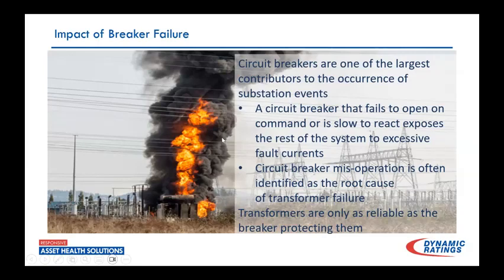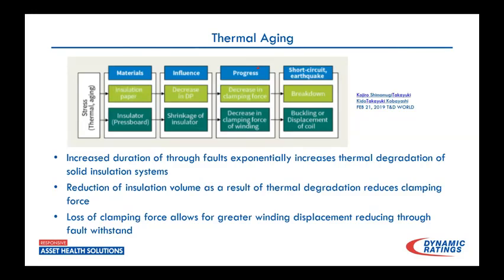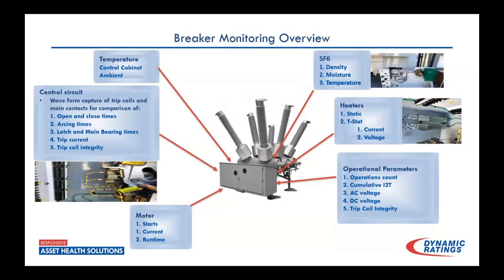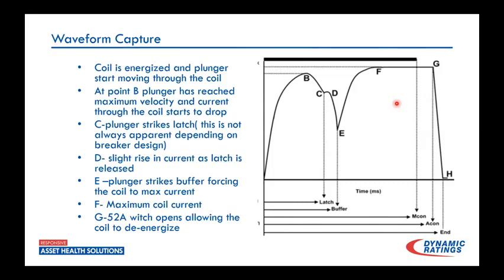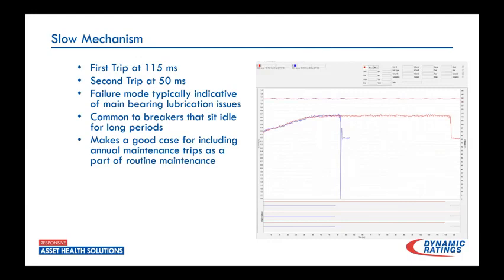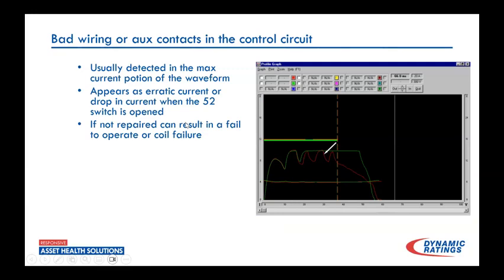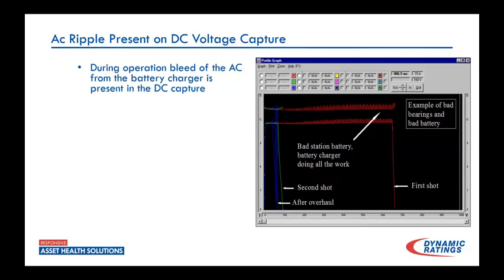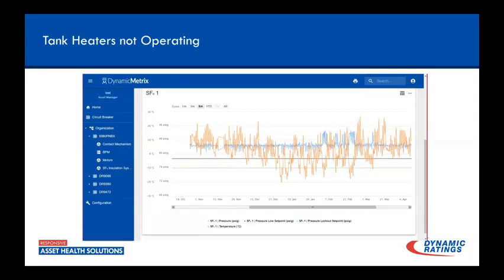Analyzing Waveform Capture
Name of Presenter: Chris Rutledge, Applications Engineer, Dynamic Ratings Inc.
Power Transformer Technologies Nov 30, 2023

This webinar will examine the different types of waveforms captured through both online monitoring and offline testing of circuit breakers. Using data collected from the field, several examples of breaker mis operation will be discussed. Also, there will be training provided as to the analysis of these waveforms and how they relate to mechanical components of the circuit breaker.